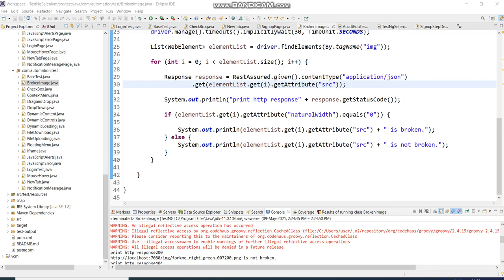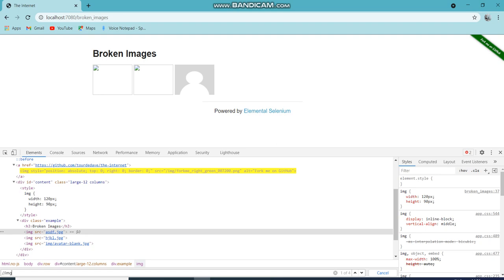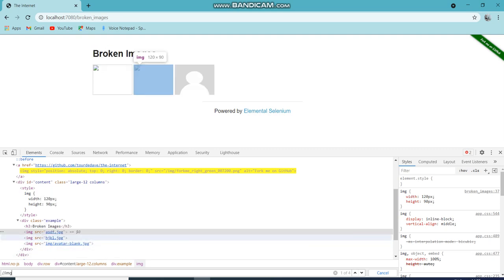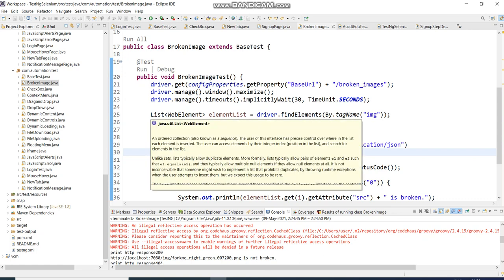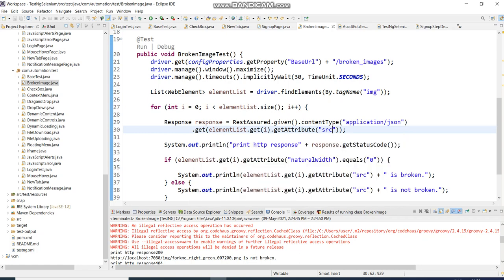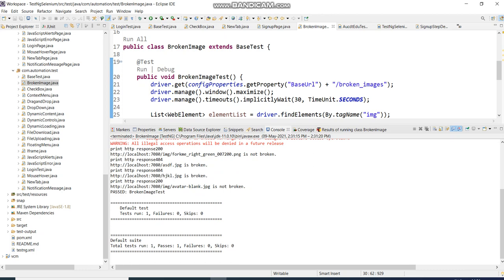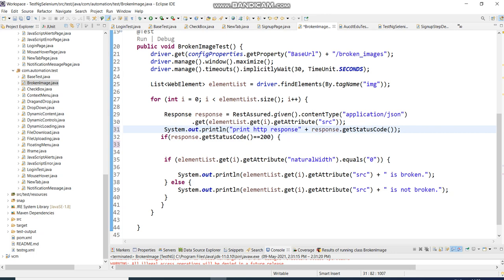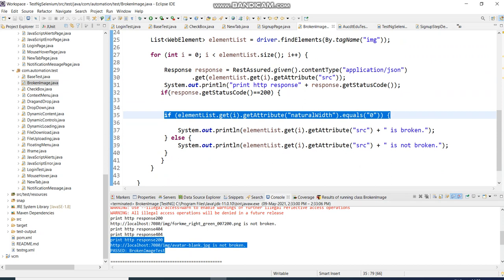How To Find Broken Images or link Using Selenium